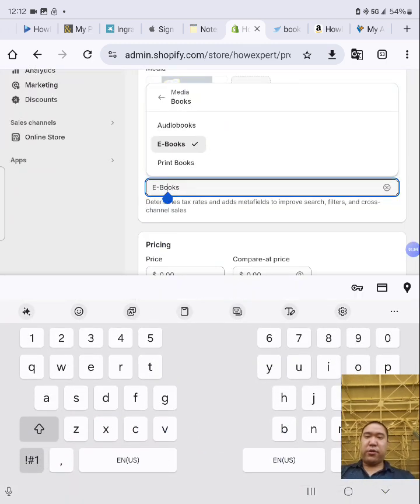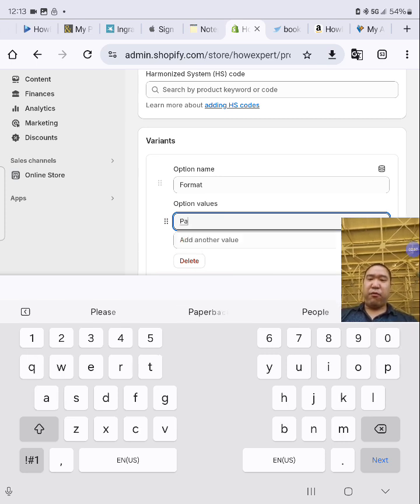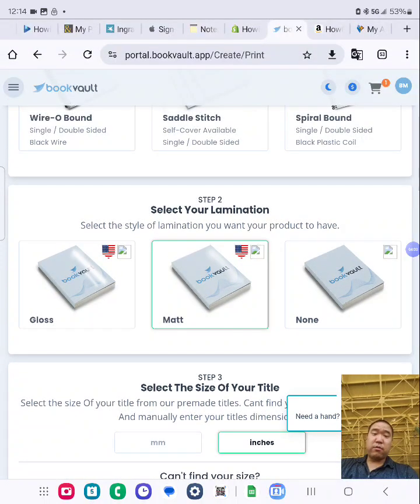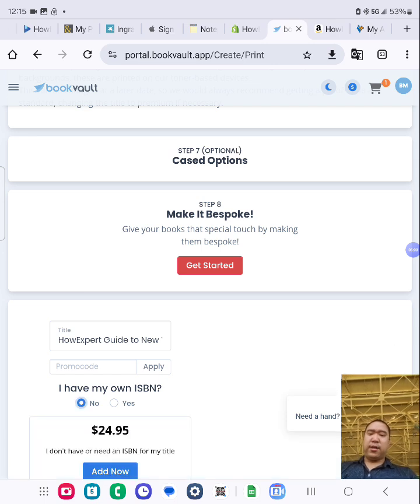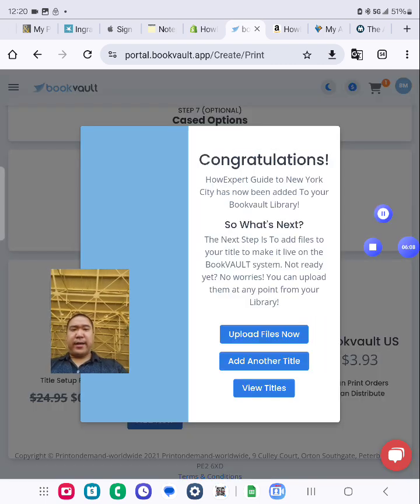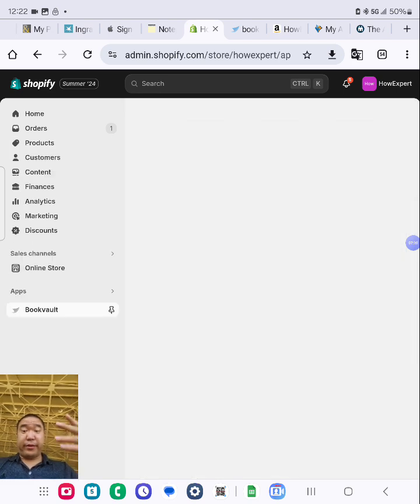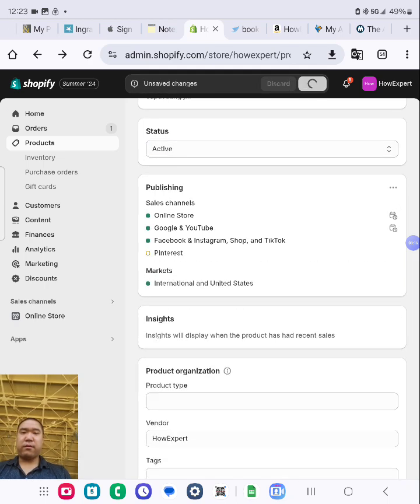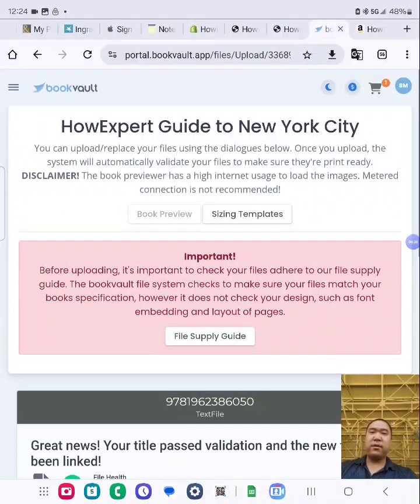HowExpert Guide to New York Book/Paperback Available on Shopify Ecommerce Site HowExpertStore.com